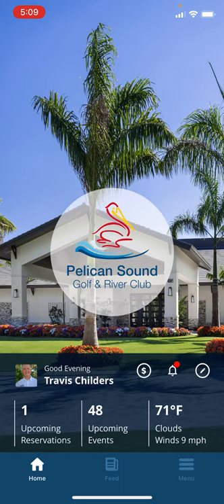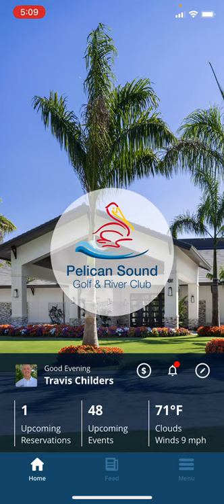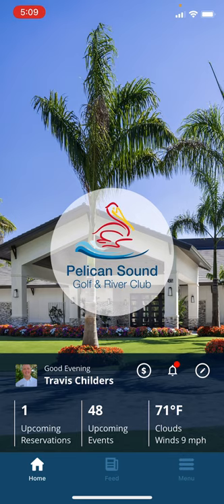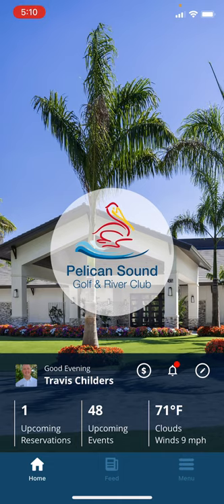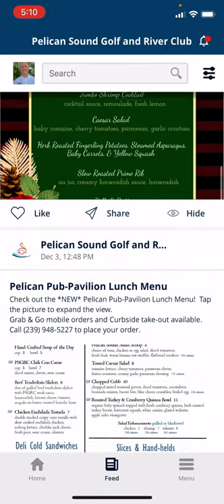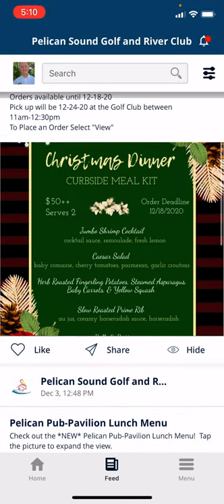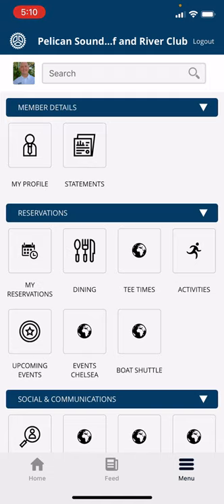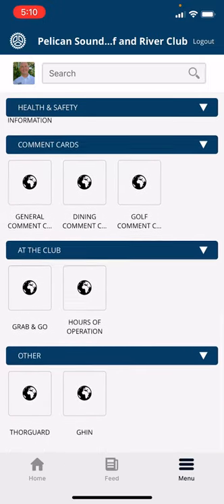Overview - PS Mobile App 2.0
Brief overview of new design, features, and functionality of the PS Mobile App 2.0.